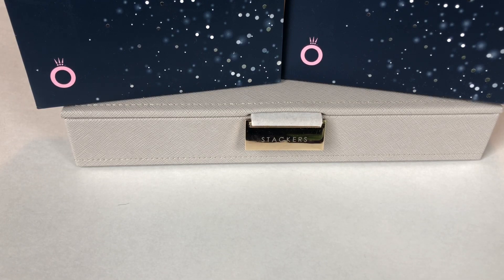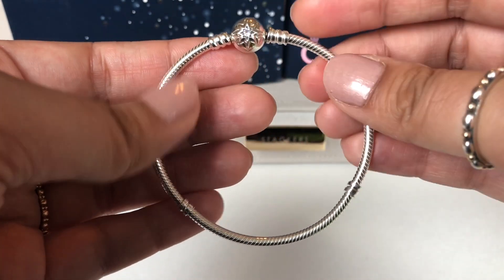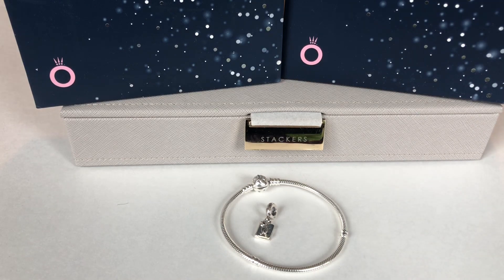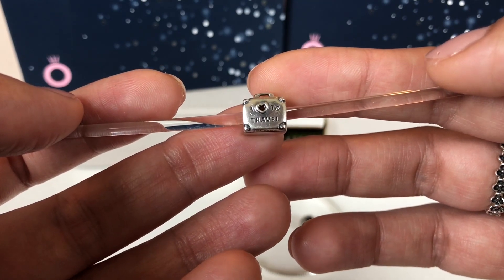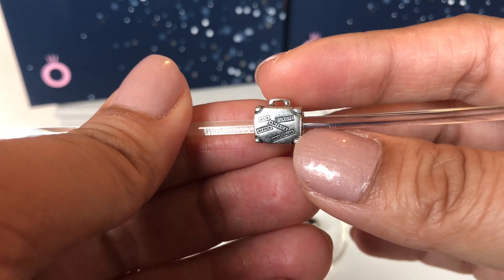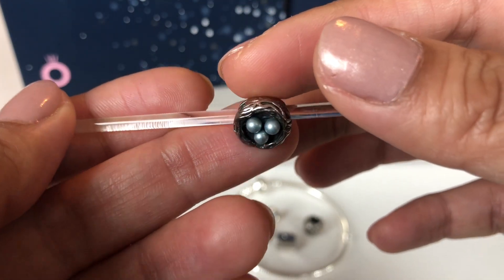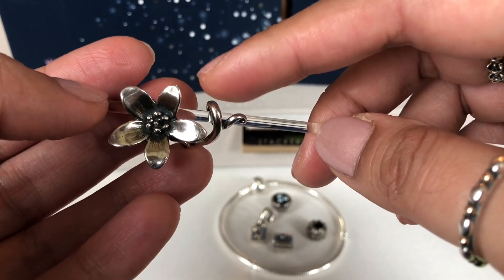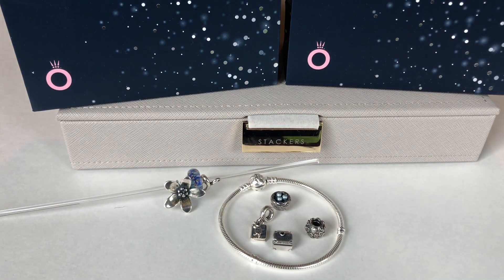Haul | Pandora, TrollBeads & More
Hi everyone,

In today’s video I am sharing a collective haul with all of you.
I have bought some preloved items from Pandora, TrollBeads and Chamilia over the past few months and I also bought a couple of already retired pieces from Pandora from Jared.

Stay safe!

Love,
Aali 💕